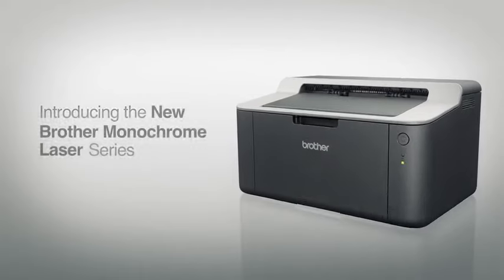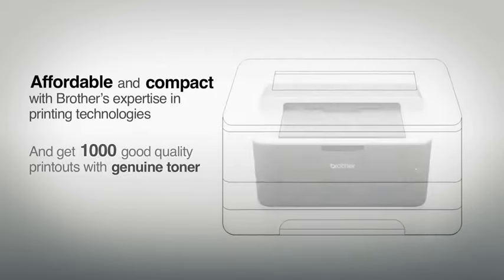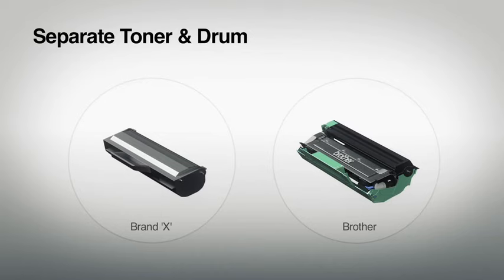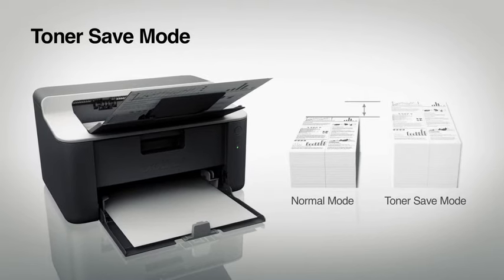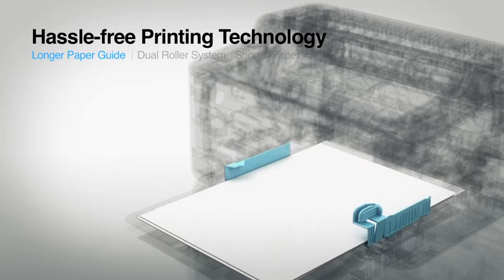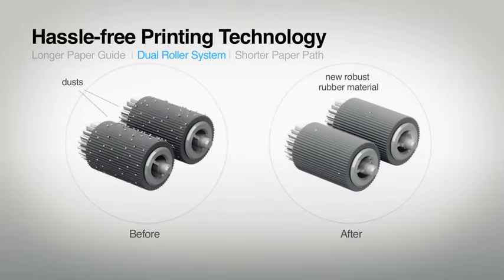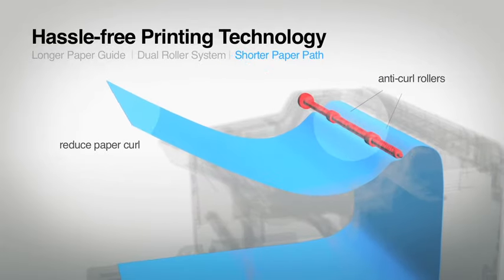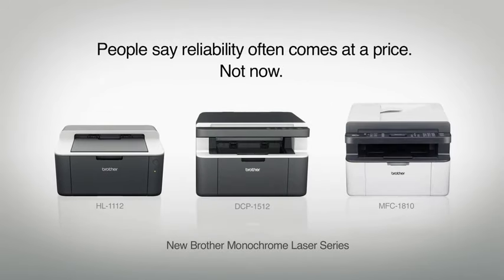Brother 1000 Series Mono Laser Printers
- Brother's market-leading mono printer category* has some brand new additions for the home and small office market. A simple, affordable and compact entry-level range of mono printers.

The new mono range features all the elements that we're famous for - stylish yet robust build quality, powerful yet compact size, and relentless reliability.